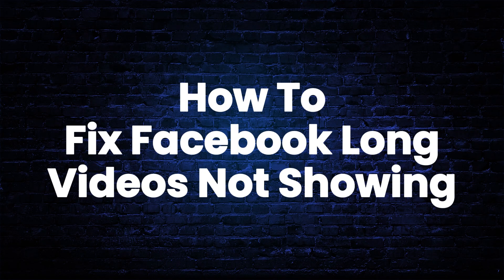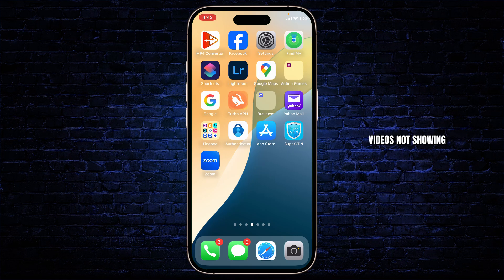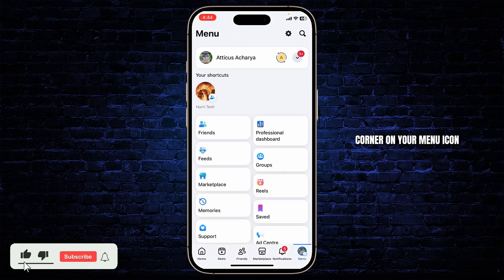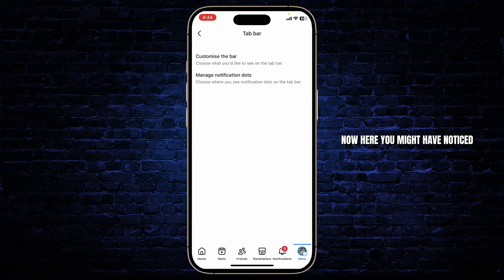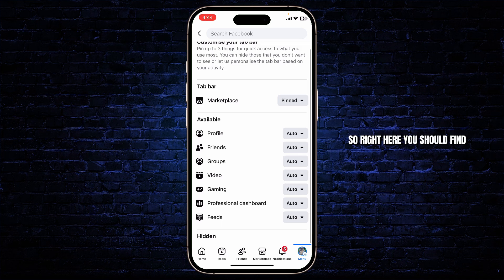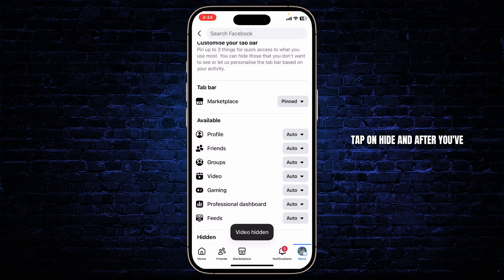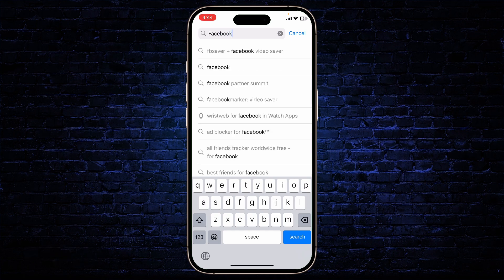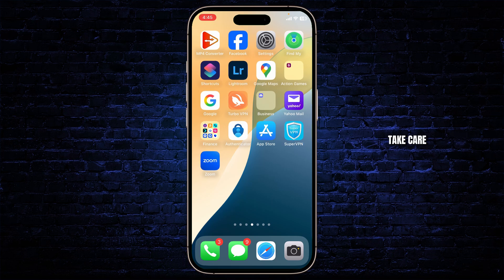How To Fix Facebook Long Videos Not Showing | Long Video Not Coming and Only Showing Reels (Solved)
Are you only seeing Reels and short videos on Facebook, but not the longer videos you used to watch? 📱😕 This updated 2025 guide will show you how to fix Facebook long videos not showing in your feed or Watch tab — quickly and easily!

What You’ll Learn in This Video:
✅ Why Facebook only shows Reels instead of long videos
✅ How to fix long videos not appearing on Facebook
✅ Step-by-step settings and app troubleshooting guide
✅ How to get your long-form video content back in your feed

Whether you’re missing your favorite creators or full-length videos aren’t showing anymore, this fix will help you get the full Facebook experience again.

📌 Chapters:
⏱ 0:00 - Introduction
⏱ 0:10 - How To Fix Facebook Long Videos Not Showing